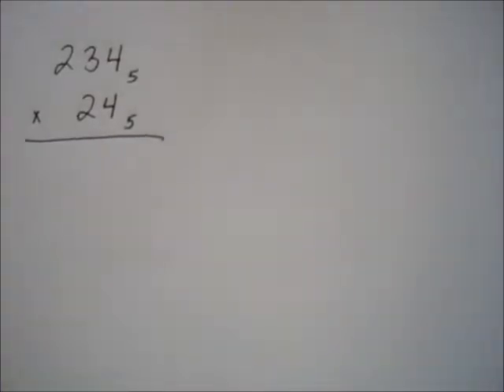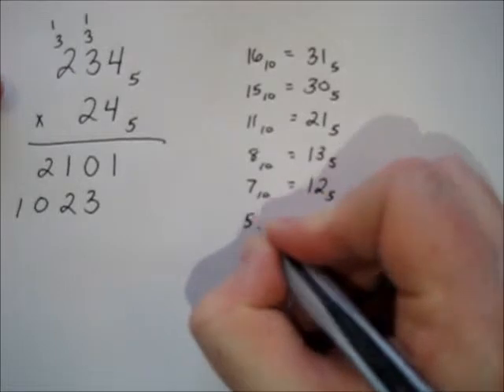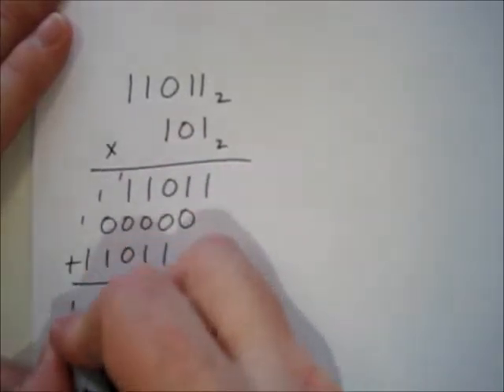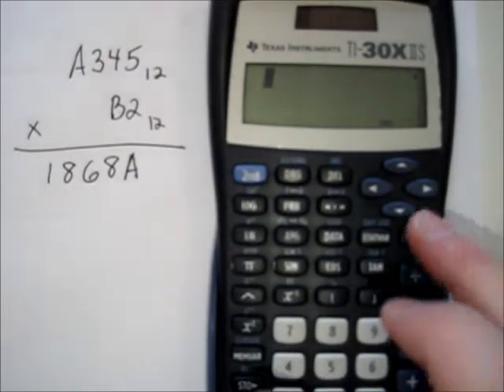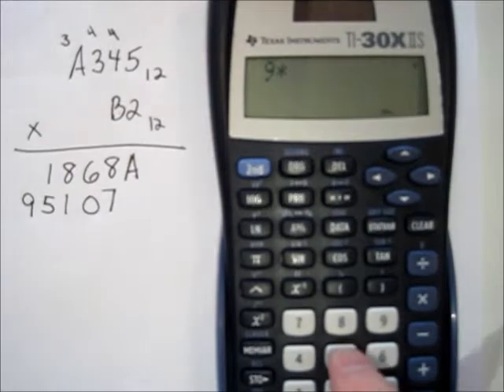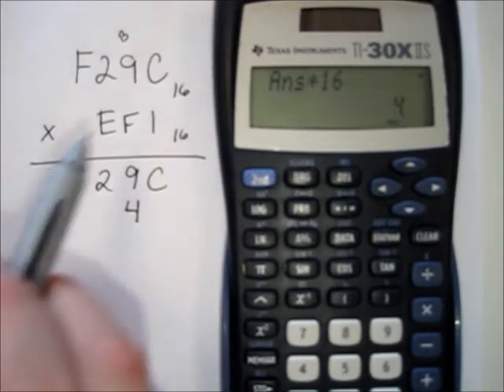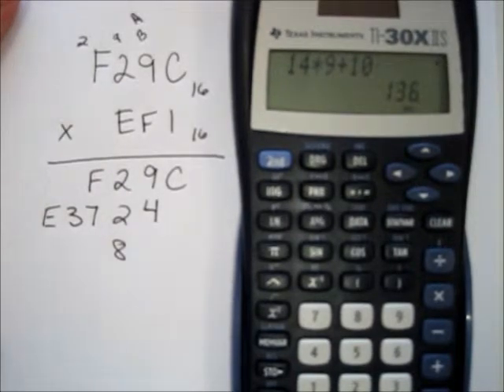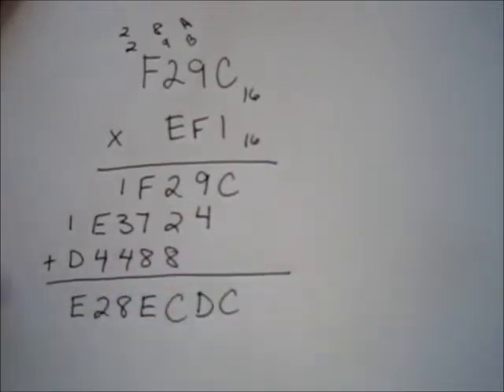Alternate Bases Worksheet Multiplication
Working with multiplication in alternate bases.  These problems are from the sample worksheet provided in the class.